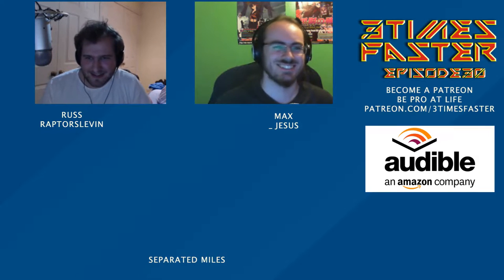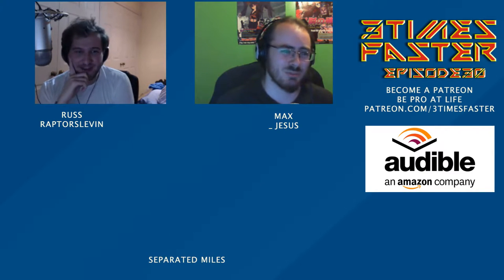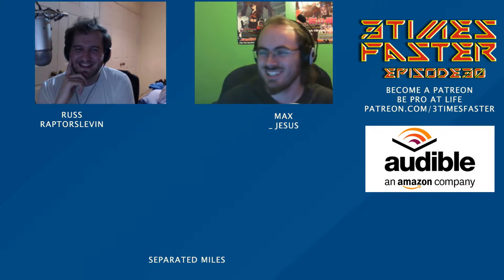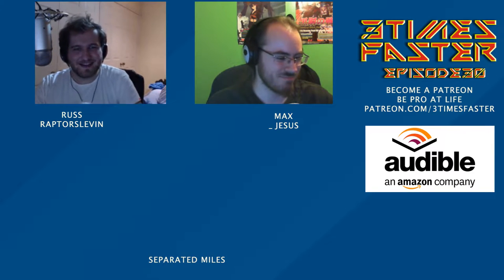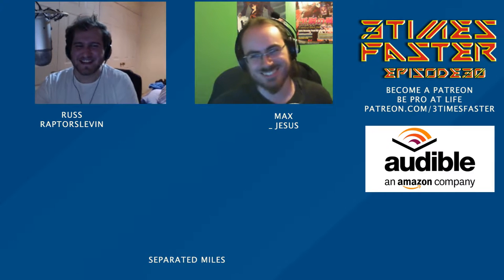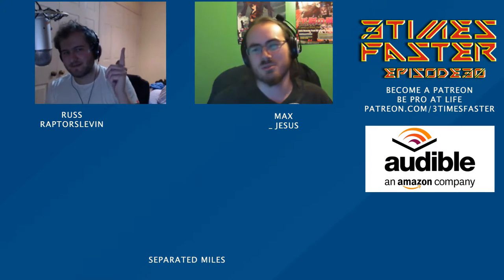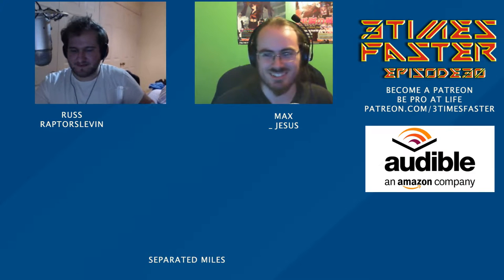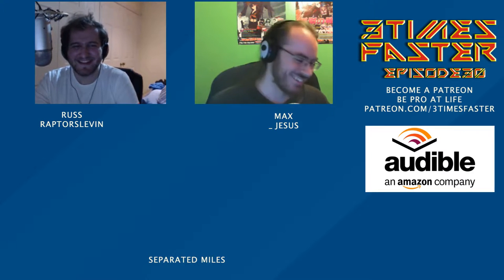YouTube Communities - South Park - PlayStation4 Pro - 3TF #30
Silly YouTube, think's it can be Facebook. We talk about the PS4 Pro and the downfall of consoles, new South Park season, some Pokemon.

Also trying a new style, tell us what you think.

Audible Free trail:
Help the Show out:
Amazon Prime Trail:
Podbean:
Also on iTunes:
► Search "3 Times Faster"